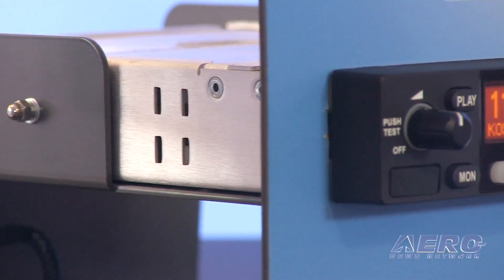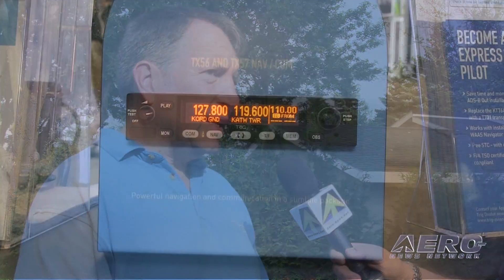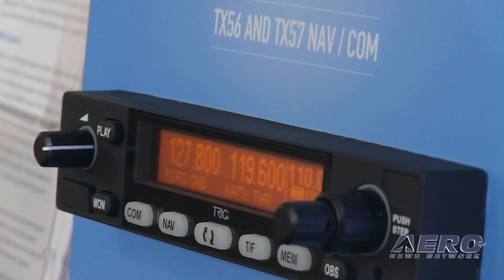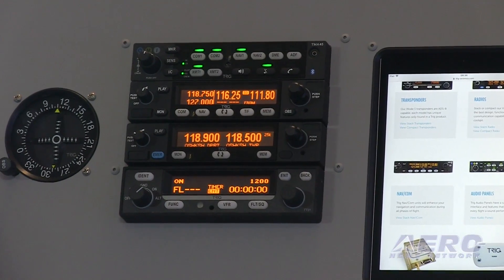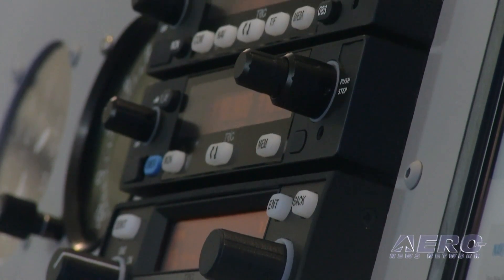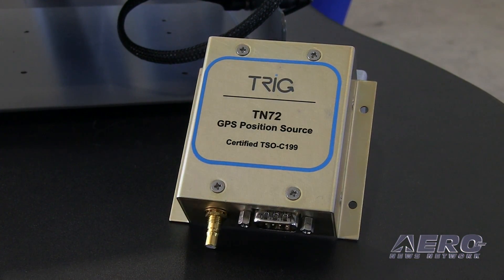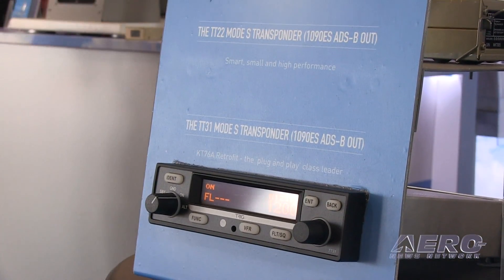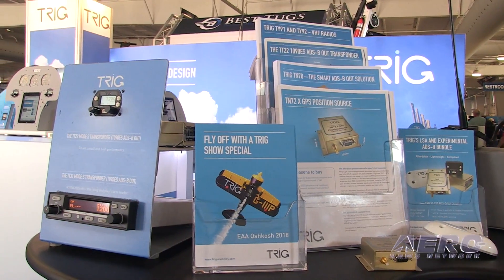Aero-TV: Space-Saving NavCom – A Trig Avionics Update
Trig Avionics Announces Plans For New Nav/Com Product Family

Trig Avionics has announced plans for a future Nav/Com product family, which is expected to be available to pilots in early 2019.

The first preview of the product is being made now, allowing pilots to see the newly designed TX56 Nav/Com. Using a slimline form factor and innovative features the TX56 will be easy to install and use.

The TX56 is designed to appeal to aircraft owners and flight training organizations looking for a high quality and great value Nav/Com. The first public showing of the TX56 was at EAA AirVenture in July. A non 8.33 kHz / 760 channel version, the TX56A is also in the works.

The TX56 family of products will be available with 8.33 kHz channel spacing or conventional 25 kHz spacing, with 10 Watt or 16 Watt transmit power. At only 33mm high the TX56 case will save valuable stack space and requires no cooling fans – consistent with Trig’s ‘Better by Design’ philosophy.

Trig CEO Andy Davis said, “For many aircraft owners the Nav/Com remains a vital piece of equipment. We are pleased to preview the TX56 – it will make access to certified Nav information widely available and will complete the Trig stack, when it becomes available in early 2019.”